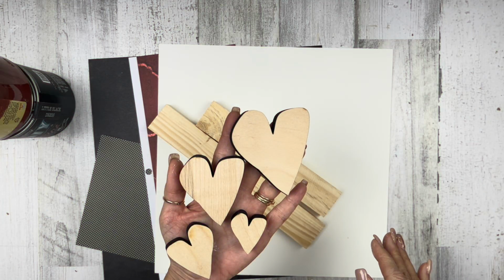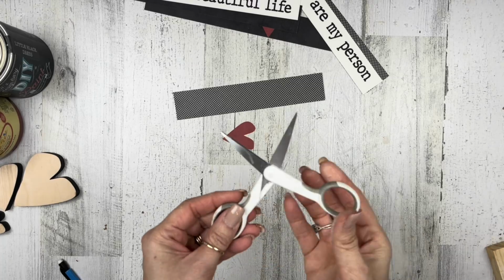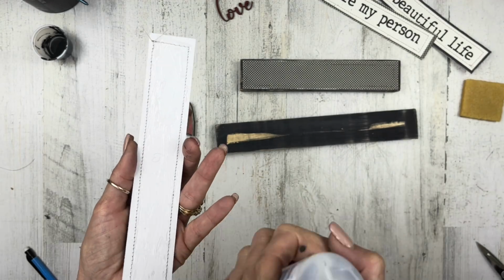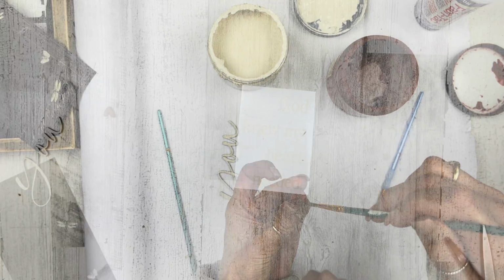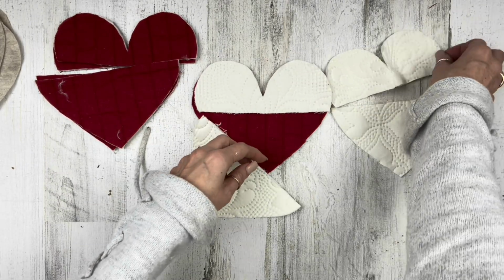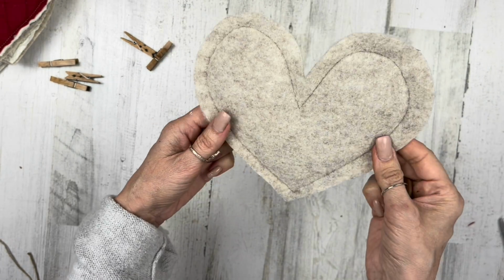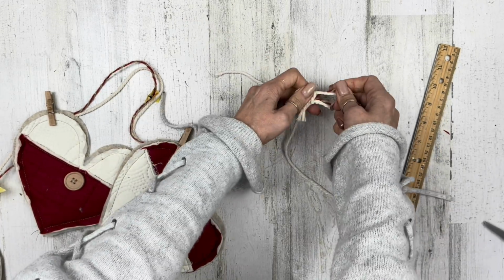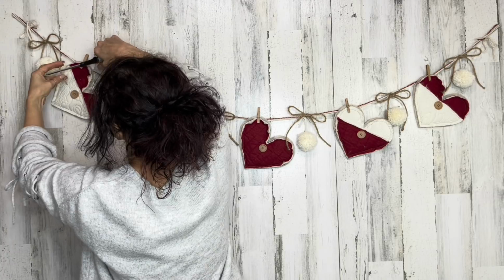DIY Valentine Crafts | DIY Valentine Home Decor Crafts | DIY Farmhouse Style Valentine Crafts 2024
In this video, I share a start to finish process, how to, DIY craft tutorial featuring three budget friendly, decorative, farmhouse style, Valentine Home Décor Crafts!

➡️FONTS:
Creative Fabrica Links:
👉🏼NOTE: Some or the following fonts listed below used in my projects  are from Creative Fabrica & are for purchase, but if the purchase price of each font seems a little much, I have a better option for you...➡️Click Here to sign up for Creative Fabrica's free trial subscription deal:

Subscription Plan – All Access-Details:
Free All Access Trial: Get free access to Creative Fabrica's library to download 10 products! The trial will renew for $9/month,  after using your 10th download credit. For further savings you can upgrade to the yearly plan at $4.99 month. You can cancel anytime.

Fonts used:
Project No 1:
JMH Typewriter (free from Dafont.com)
Christmas Sunday (free from Dafont.com)

Project No 2:
OldStyle (free from Dafont.com)

XTool links:
There is no cost to you by clicking on any of the links. However, if you decide to purchase any of the products associated with any of the links, a small percentage of the sale benefits me. Thank you.

➡️➡️Note: Also, please enjoy this coupon code (US orders only) for purchases over $999. (this code works with the xTool M1 *Deluxe* Machine, so make sure you scroll and click on that xTool M1 option on the right hand side of the page) then at checkout, ➡️ add code: xToolPartner